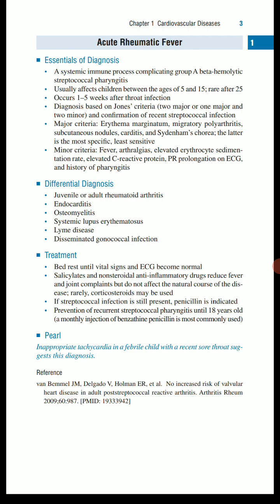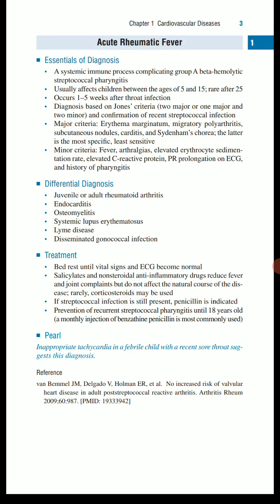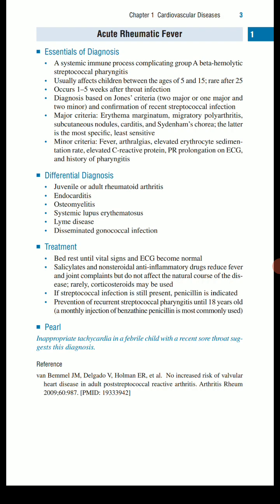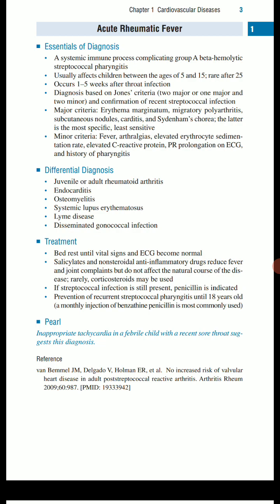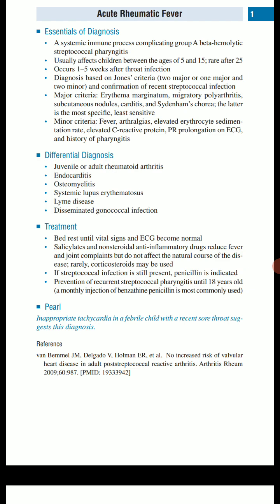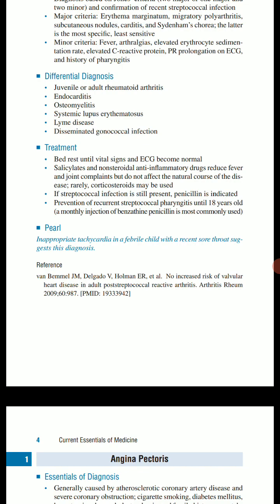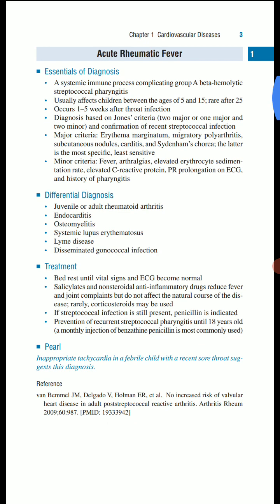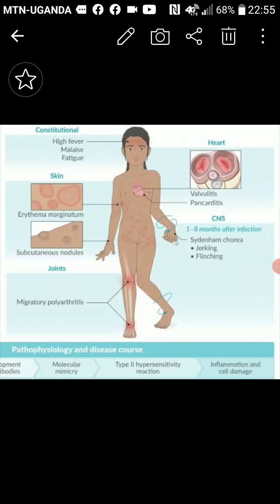Rheumatic Fever essentials##